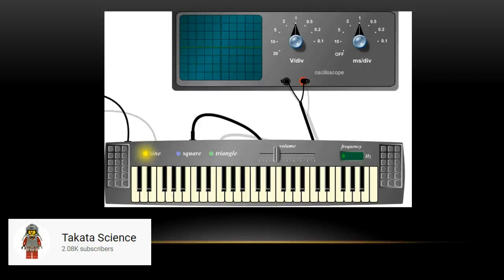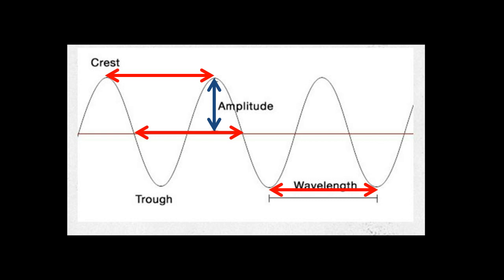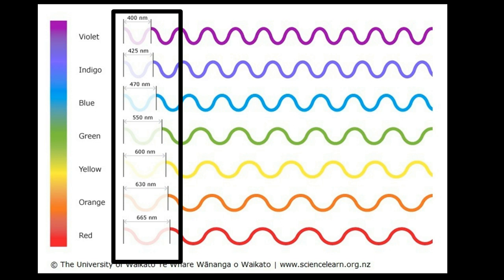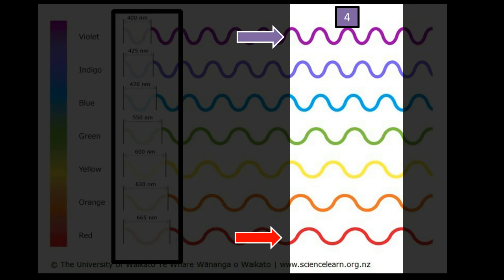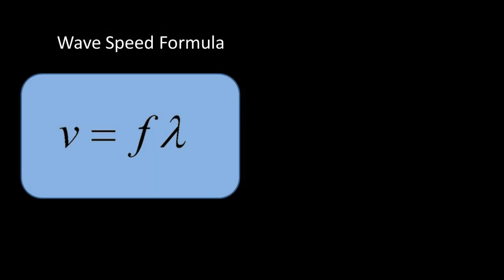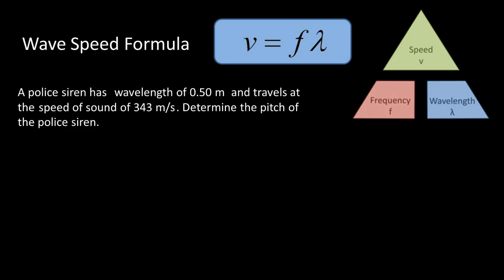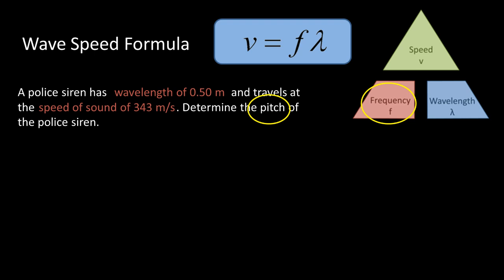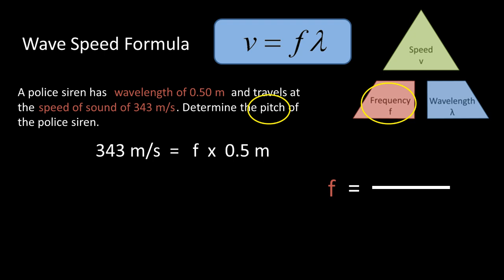Sound Wave Math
Check out this video to help your understanding of pitch and frequency